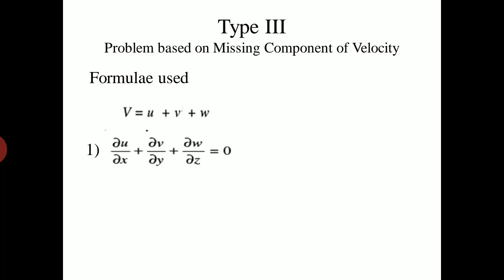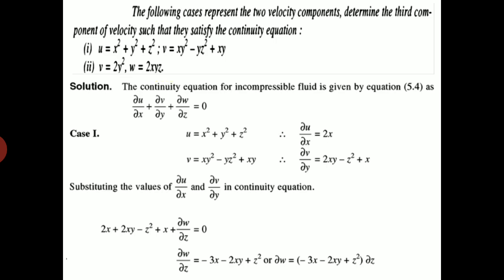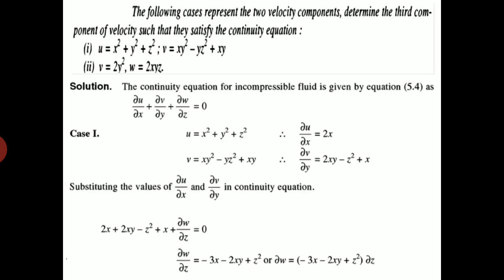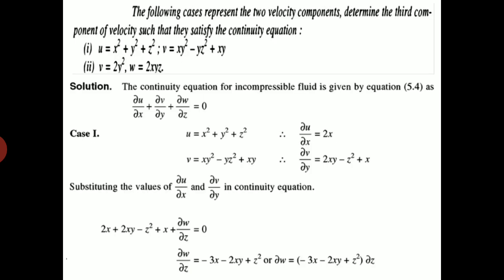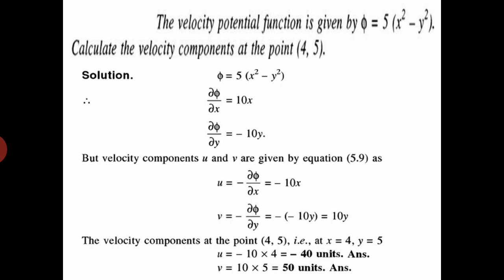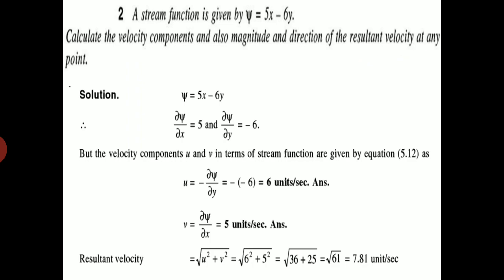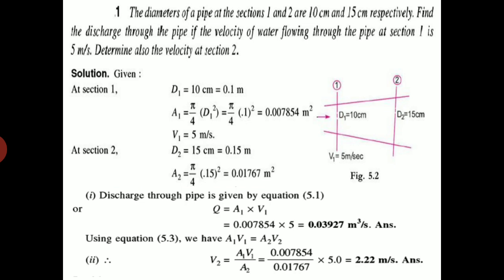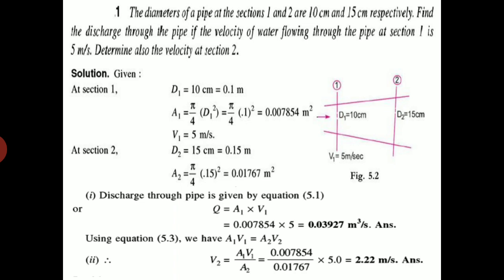Fluid Kinematics Numericals 02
Numericals based on Missing Component of Velocity, Velocity Potential function and Stream Function,Rate of Flow